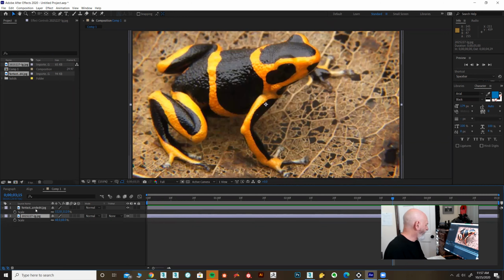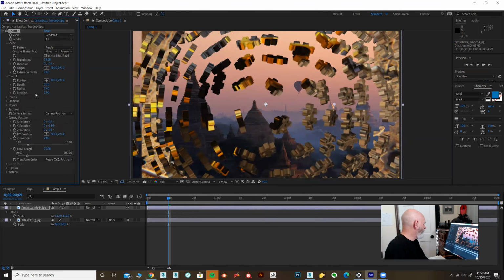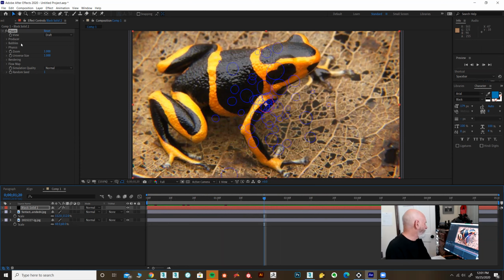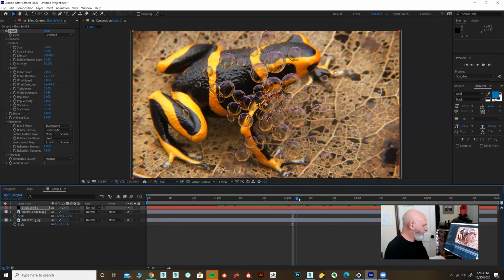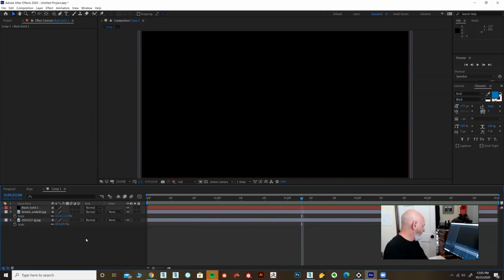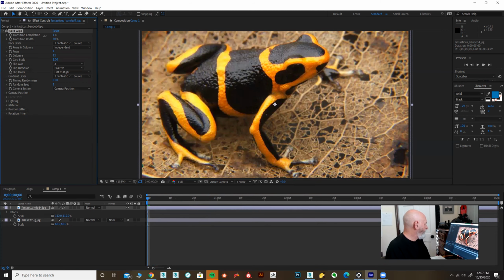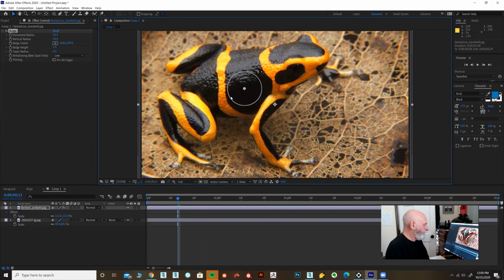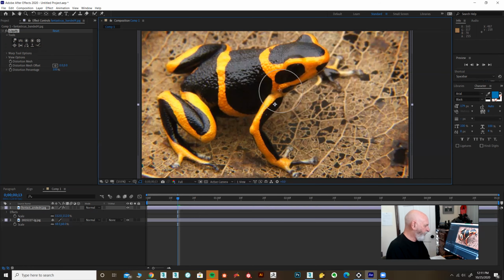AR145 Week 8 More effects